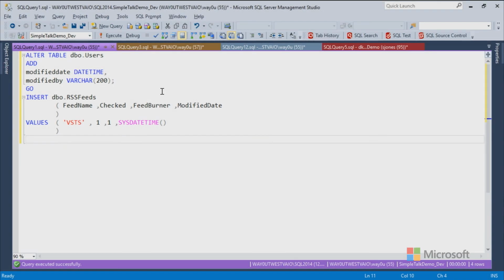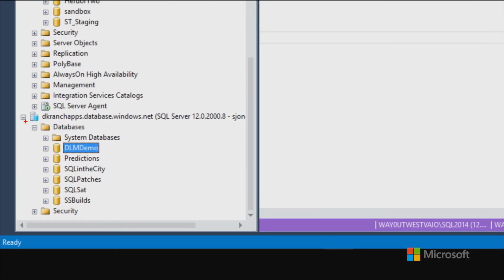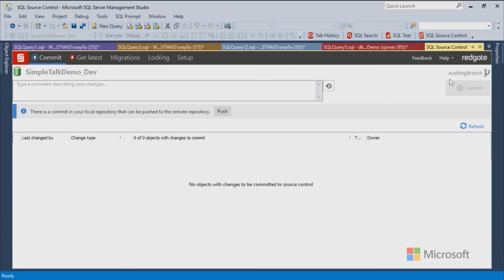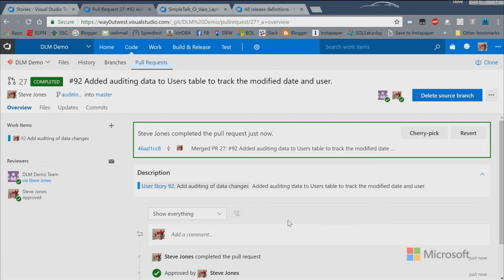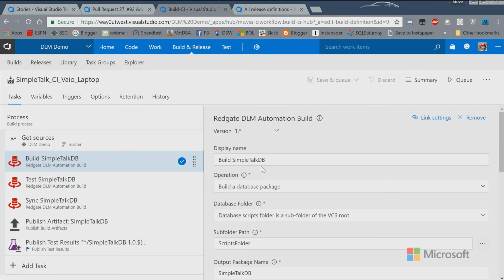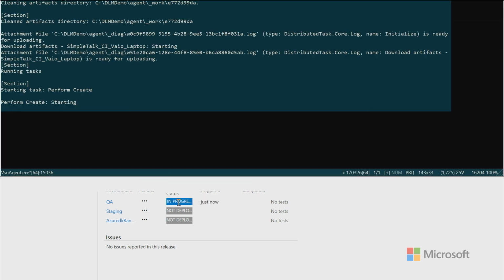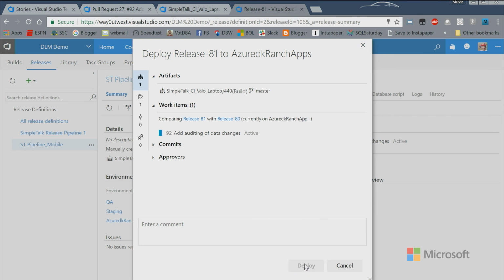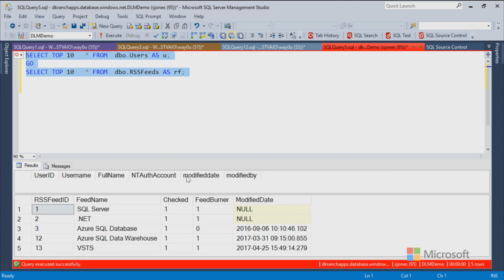FULLSTACK DEMO 2017 04 25 75337 Database DevOps